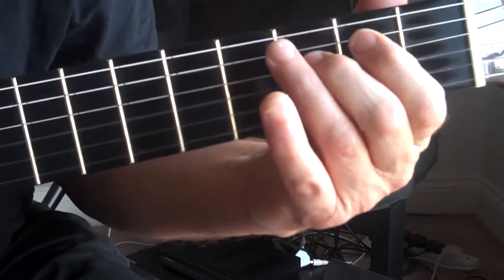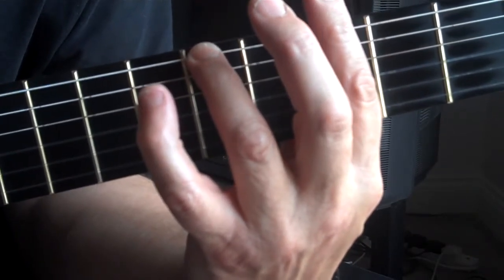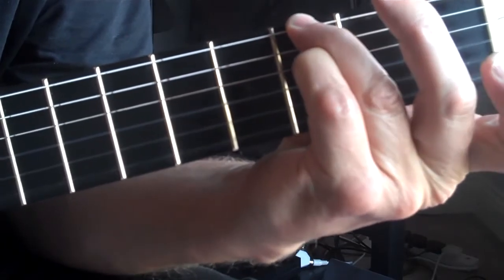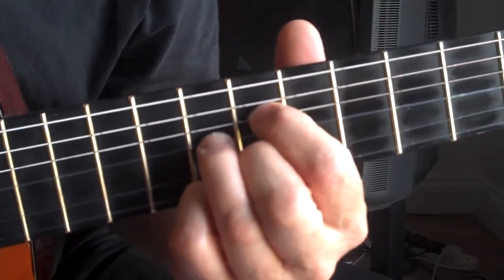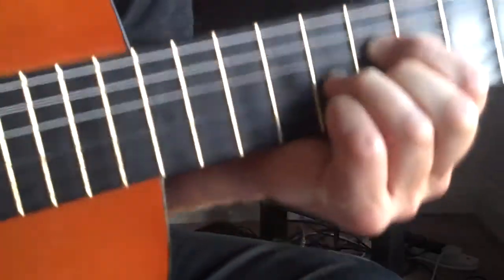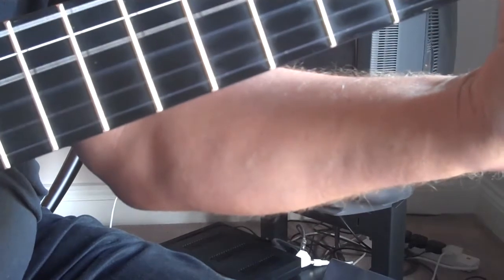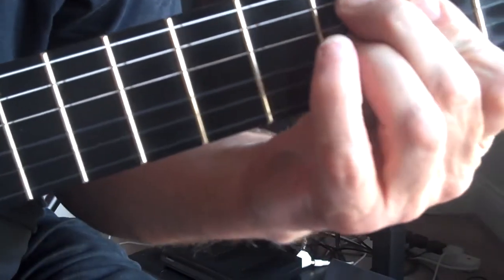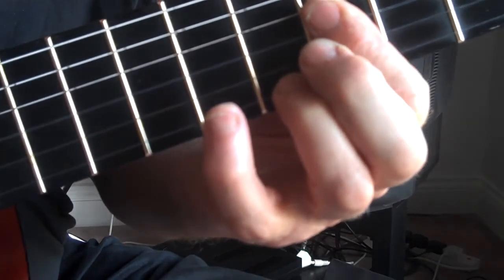DGCGCD Tuning Part 6: playing in Eb (continued).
Playing in Eb: the middle 8 of Till There Was You and some ideas for starting and finishing in Eb. Refers back to Part 5.